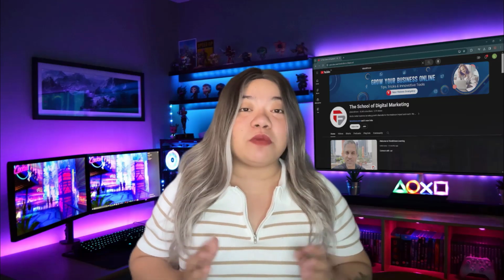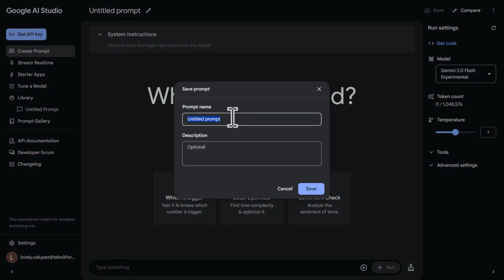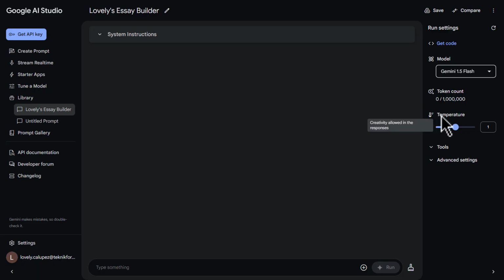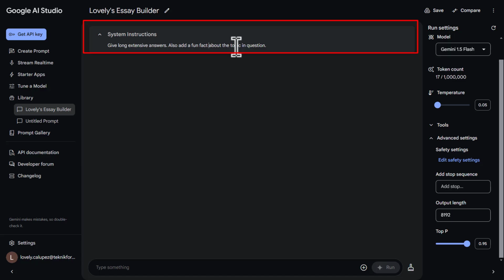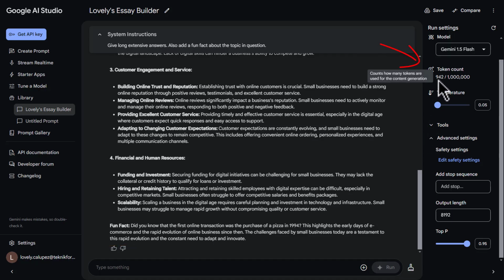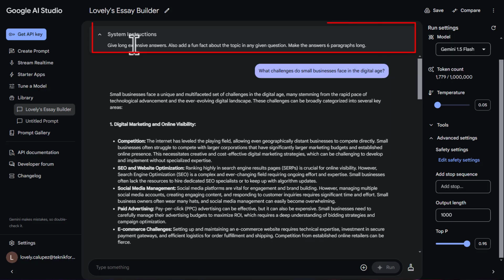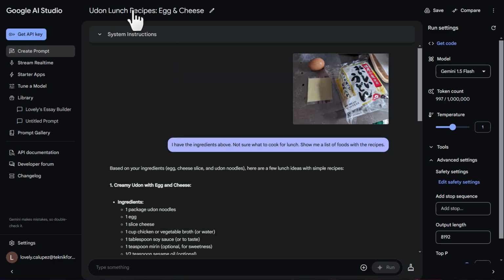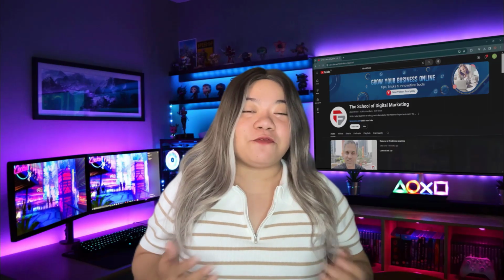How To Use Google AI Studio For Beginners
Google AI Studio is a powerful platform that enables users to create, manage, and deploy AI models with ease, even if you’re new to artificial intelligence. Whether you want to analyze data, automate tasks, or build machine learning models, AI Studio simplifies the process with user-friendly tools and intuitive workflows. In this beginner's guide, I'll walk you through the steps to get started with Google AI Studio.

🔥Peoplebots - AI-Human Hybrid Website Chat